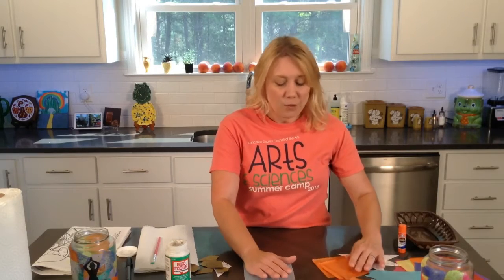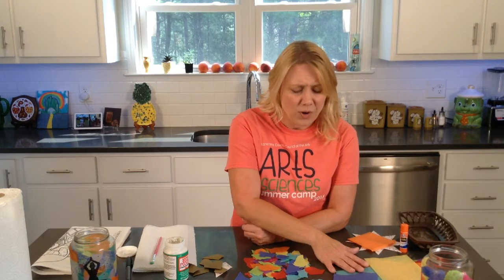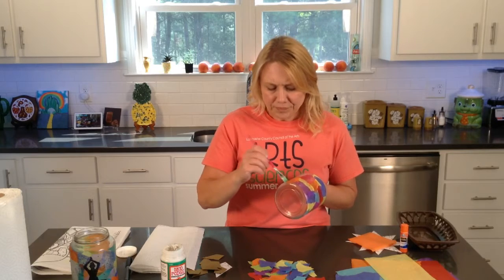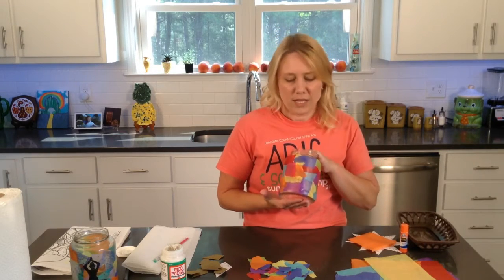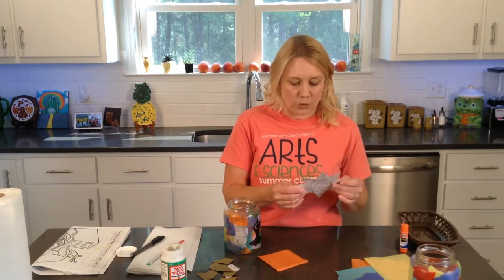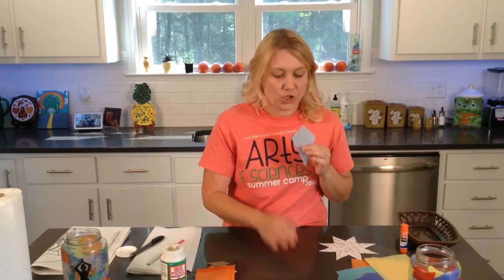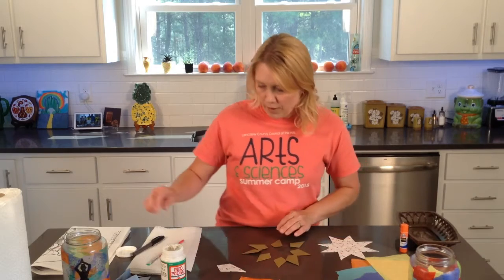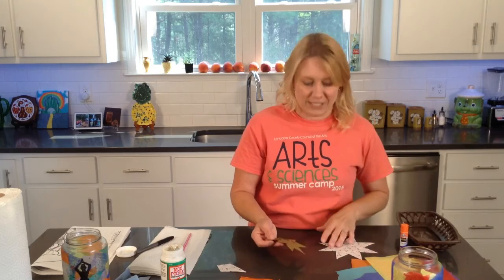Creative Tuesdays with Liz: Mosaic Lantern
Join us this week as we create a Mosaic Lantern. You'll need a glass jar, tissue paper (multiple colors), Modge Podge or liquid glue, a paintbrush or sponge brush, glue stick, battery-powered light, and other optional supplies.

Next week we'll be making a Reverse Drawing. You'll need two pieces of paper and oil pastels or crayons.

Before the days of staying inside, Liz led art classes at Southside Early Childhood Education Center and the Disabilities & Special Needs Workshop. Liz will lead a new art project every Tuesday. Get your creative juices flowing with Liz as she leads you in some fun projects each week. Every Tuesday at 11:00 am we’ll have a new project for you and we’ll make sure to let you know what easily found materials you’ll need for each week’s project so you can plan ahead. Let’s come together and create!